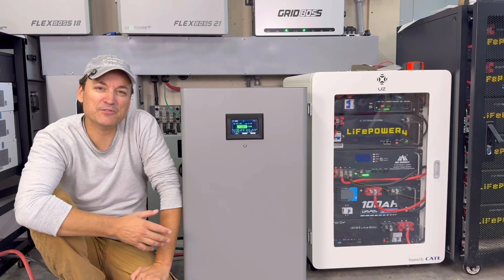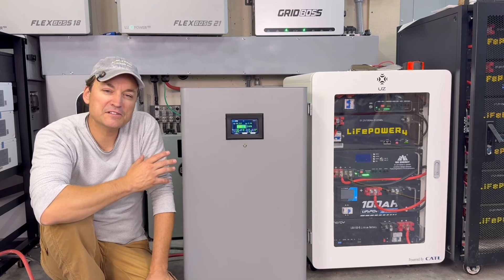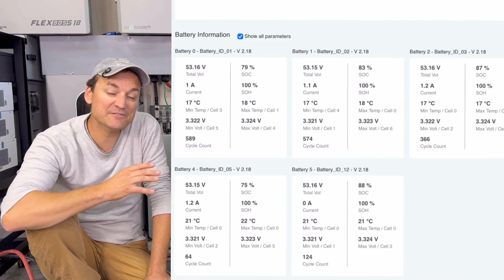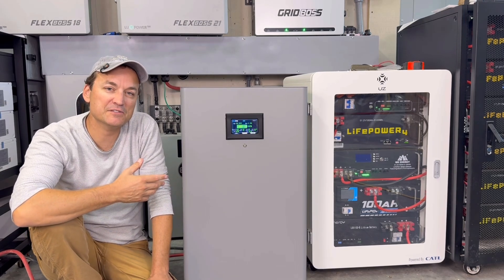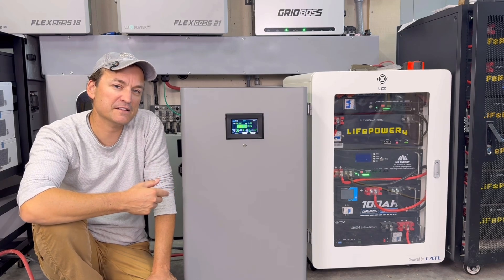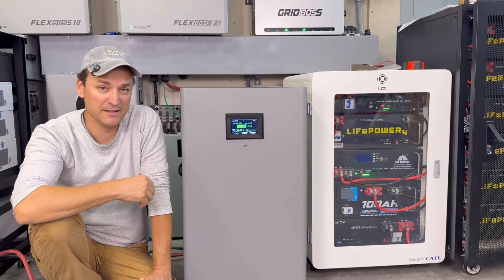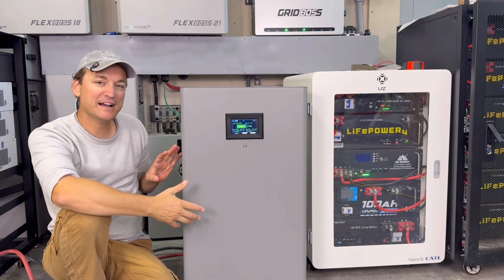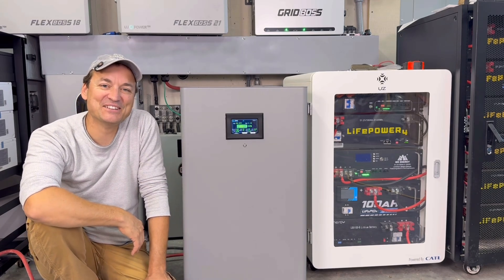16kwh Yixiang battery, how I added it to my home system, and how to program coms to EG4 inverters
In this video I describe how I wired the Yixiang battery into my existing house system, and how I programmed the communication between the battery and EG4 inverters.

Link to the battery

This is where I get my heavy gauge wire

purchases.